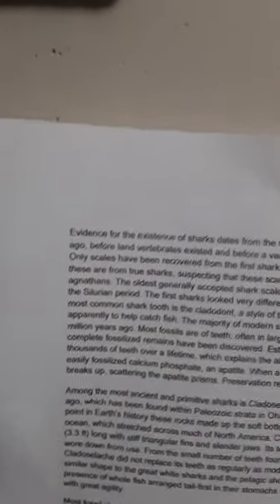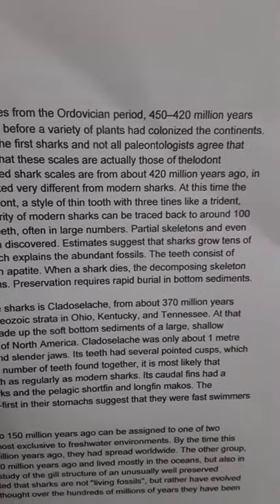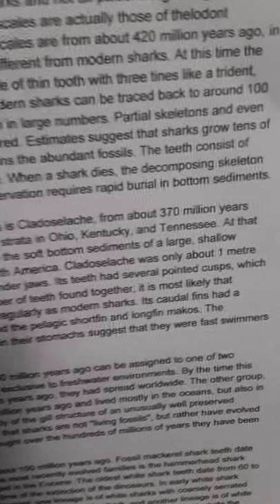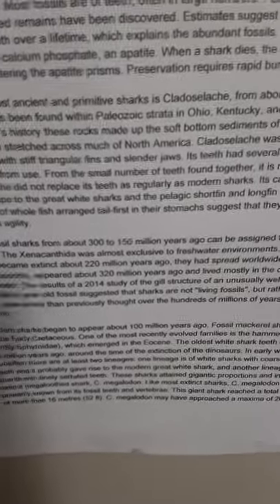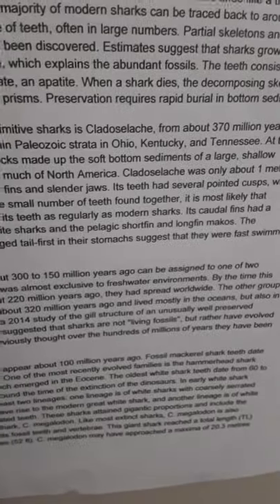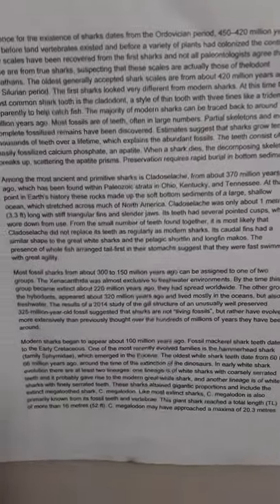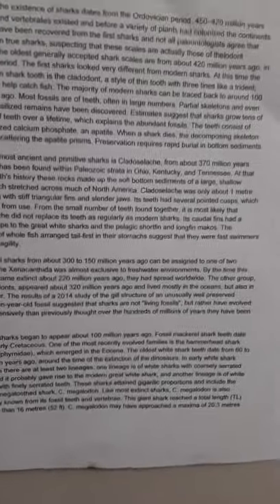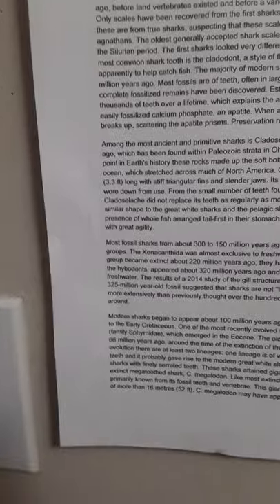Speech series. Speech 1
Hey tell me how I can improve this and my talking. Thanks!